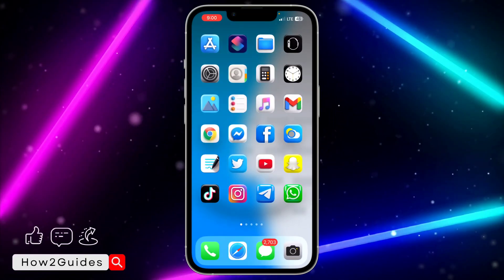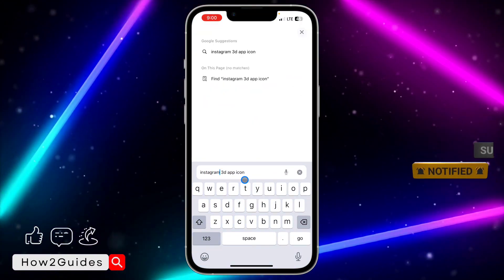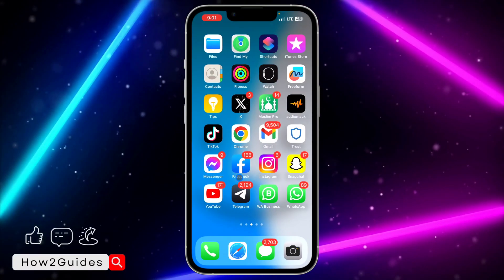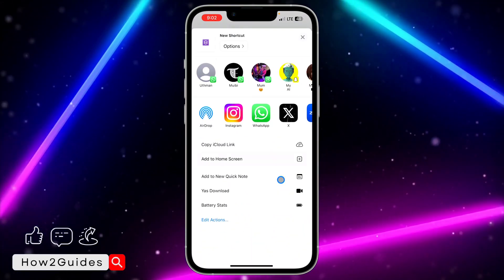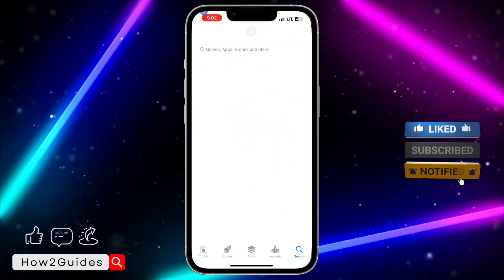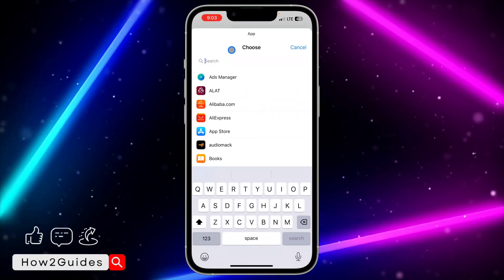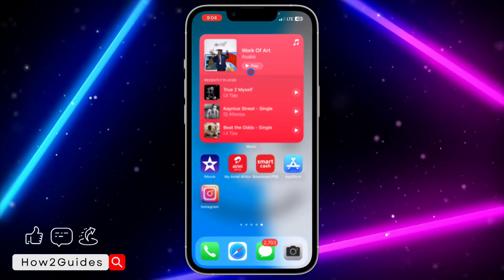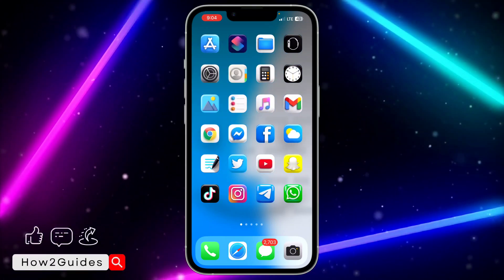How to Change App ICON on iOS 17 - Step-by-Step Guide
Tired of the same old app icons on your iPhone running iOS 17? It's time for a fresh look! In this video, we'll show you how to change app icons on your iOS 17 device, giving your home screen a unique and personalized makeover. Watch now to discover easy steps for customization and make your iPhone truly yours!

Key Highlights:
📱 Learn how to change app icons on iOS 17.
🌟 Customize your home screen with unique designs.
🎨 Explore endless possibilities for a fresh look.
✨ Make your iPhone stand out from the crowd!